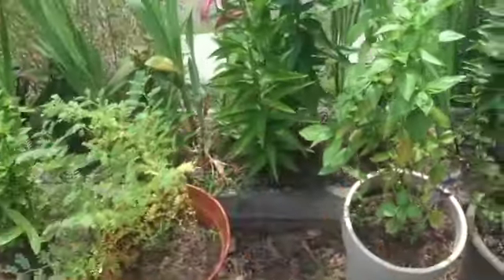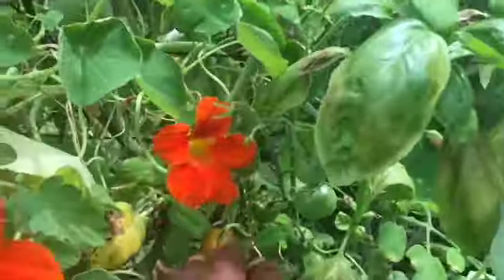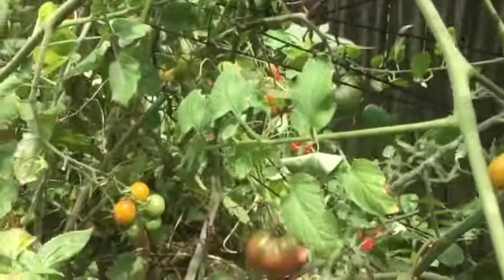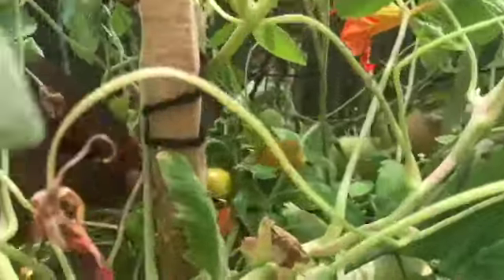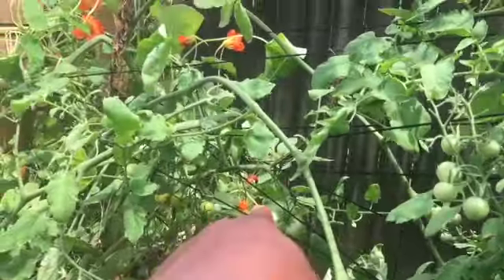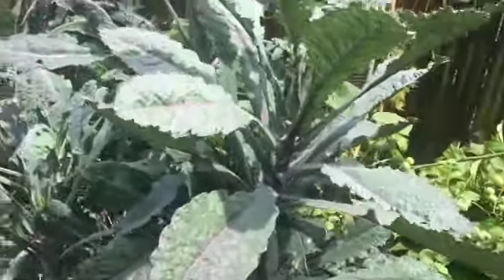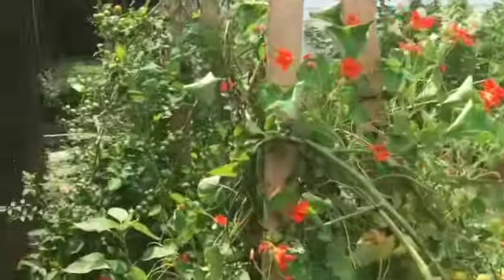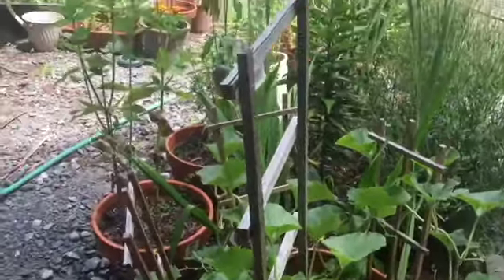Come Harvest With Me | Zone 7b| Raised Bed Garden| Gardening Updates| July 2023